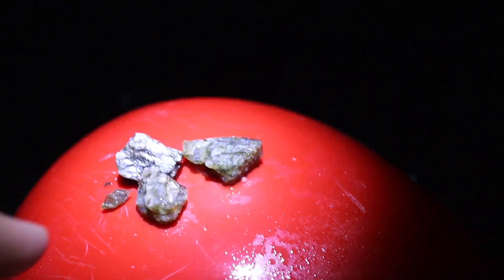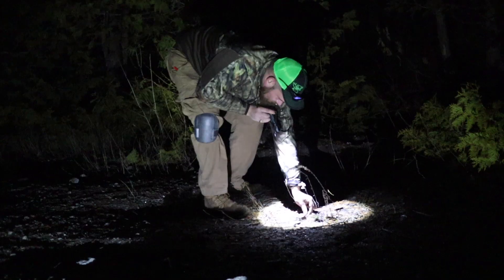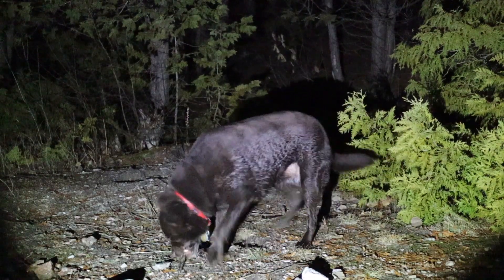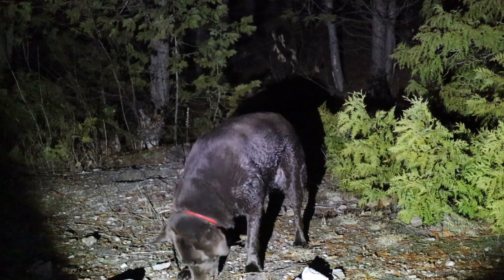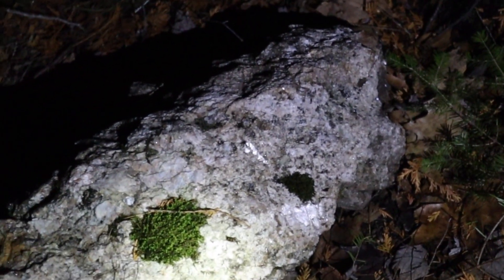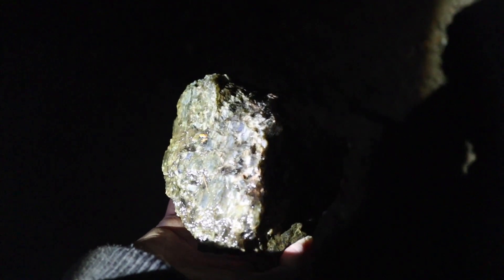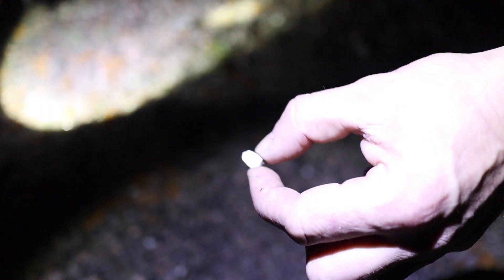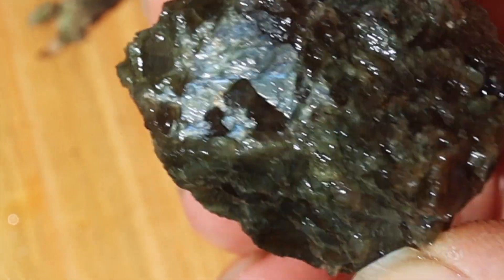Collecting BLUE PERISTERITE (moonstone) after dark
Rockhounding and collecting specimens of blue peristerite (AKA moonstone) at an old mine after dark.  Spooky place, but I  Daisy & Chris were with me.